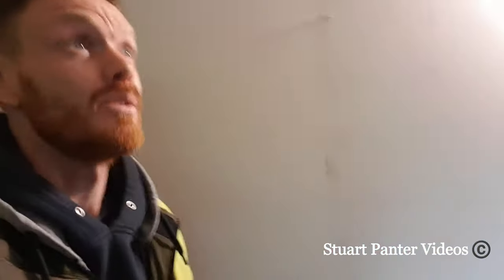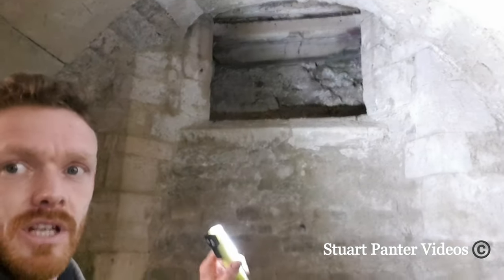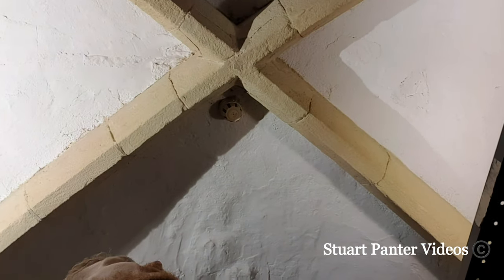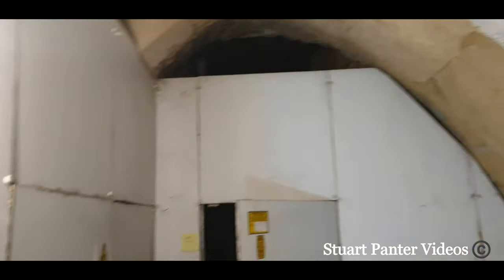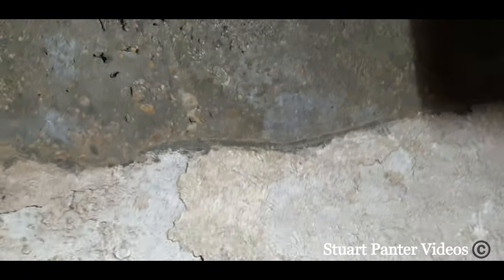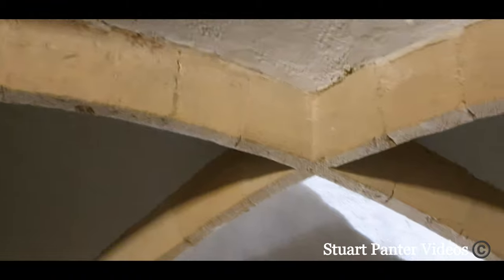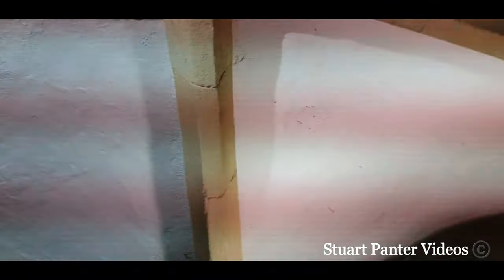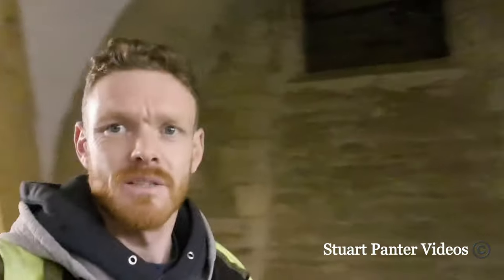Exploring Oxford's hidden and forgotten Past Episode 8.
Episode 8: 107 High Street's Medieval cellar In the historic city of Oxford England.

THE History of 107 High Street Oxford:

No. 106 (left) and No.107 (right) originally formed Tackley’s Inn, an academic hall built in 1320. The pair of houses, which are owned by Oriel College, were refronted in the eighteenth or nineteenth century.

They are Grade II* listed (List Entry No. 1047253). They have always been in the parish of St Mary-the-Virgin.

Tackley’s Inn was built c.1320 by Roger le Mareschal, who had the living of Tackley. Adam de Brome acquired it from him in 1324 as a home for Oriel College, who still own the building. It is one of the very few surviving examples of a medieval academic hall. The building was divided into two as early as 1438, and the part to the east then became known as The Tavern.

In 1549 the whole hall and the shops in front were leased to Garbrand Harkes, a Dutch Protestant refugee, who sold books from the ground floor and wine from the vaulted cellar. It remained a bookshop until the end of the seventeenth century, and then became Puffett’s Coffee House.

These two shops have a fine medieval vaulted cellar, part of which is incorporated into the present office at No. 107, which also occupies the whole refectory hall.